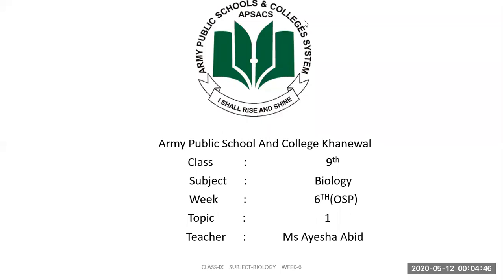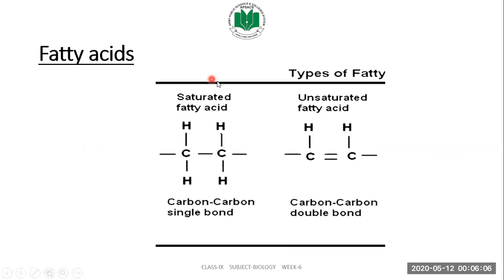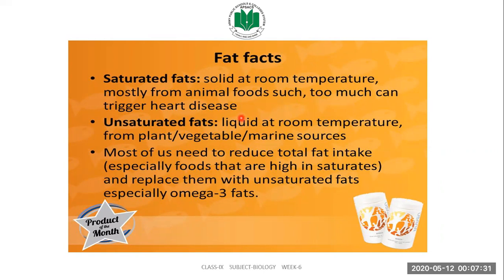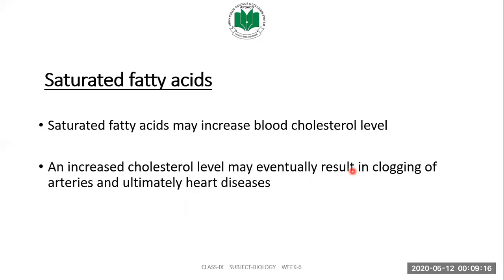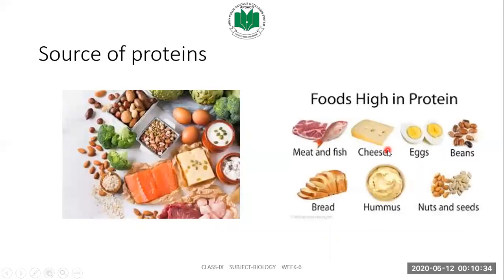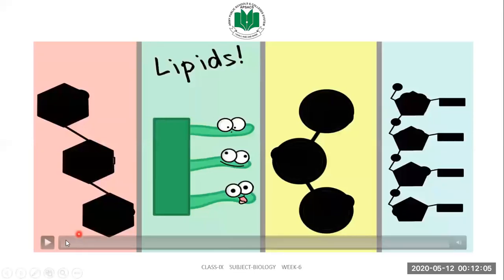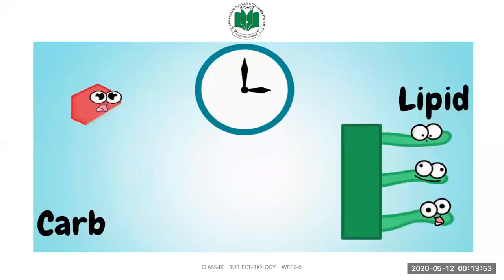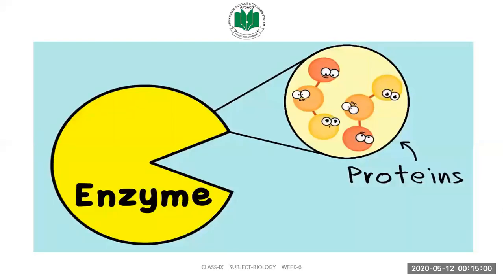BIOLOGY-9TH, LIPIDS & PROTEINS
COMPONENT OF HUMAN FOOD
LIPID AND PROTEINS